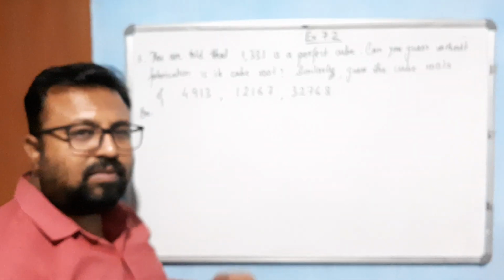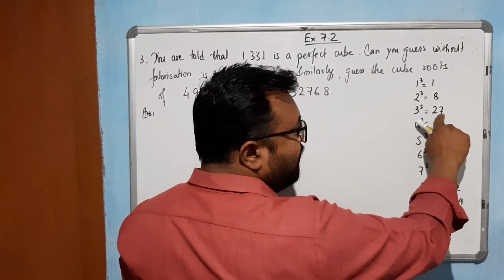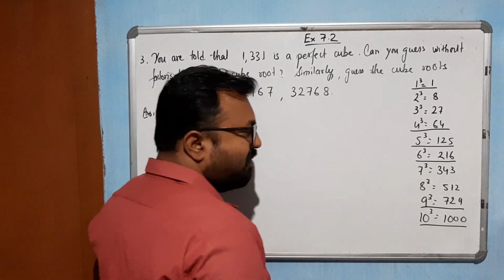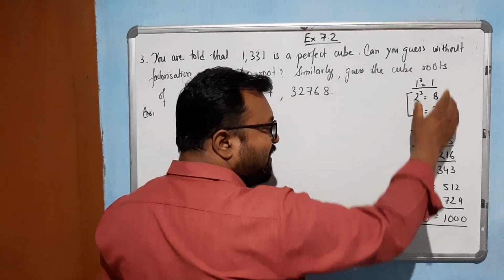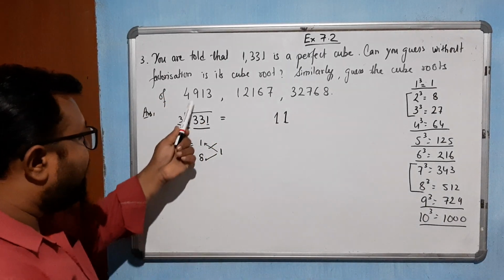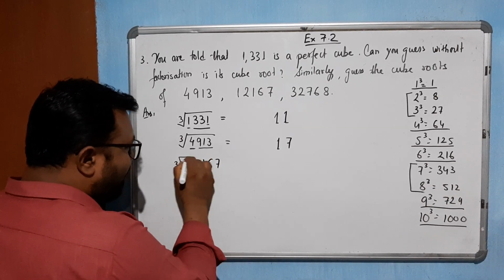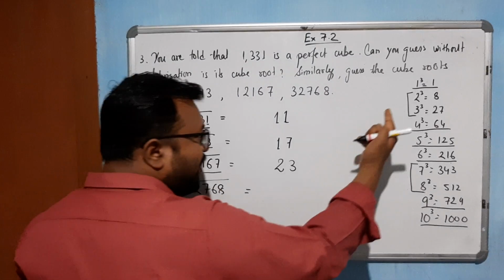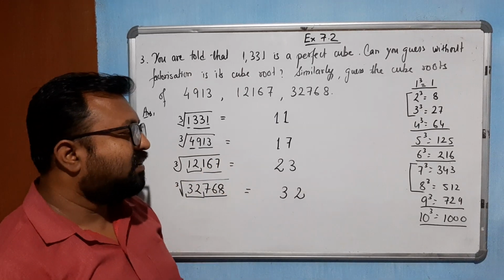Class 8 Ch 7/ Cubes and Cube Roots/Exercise 7.2 Q3/ ncert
Explanation  of Q3 of Exercise 7.2.